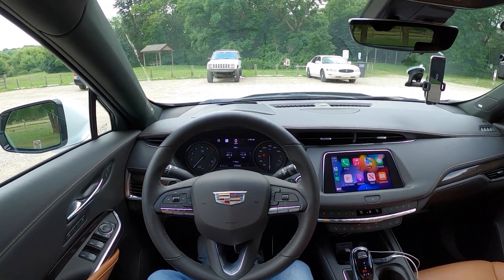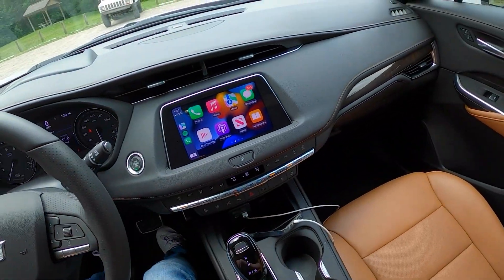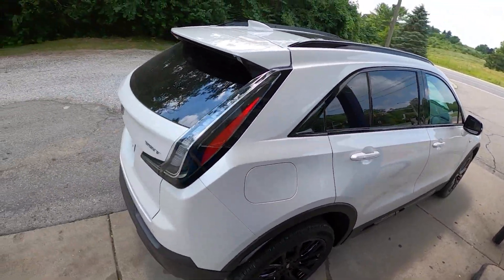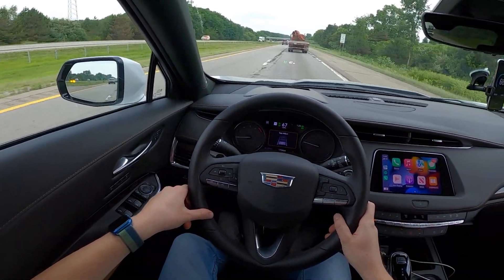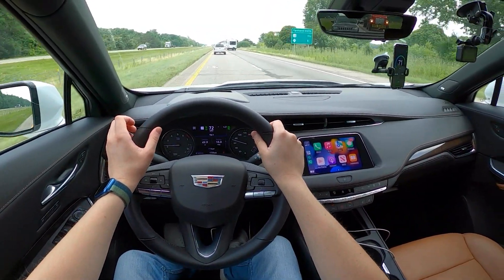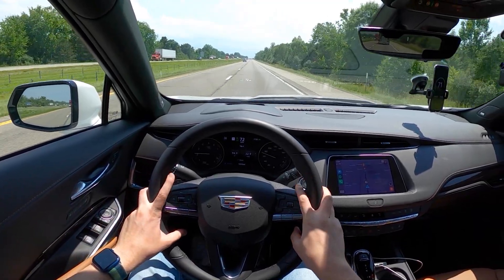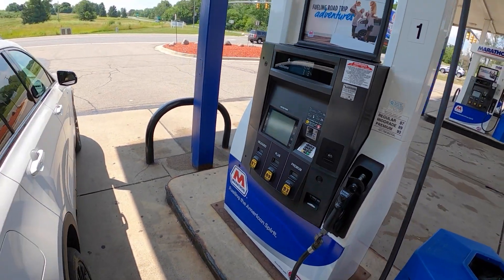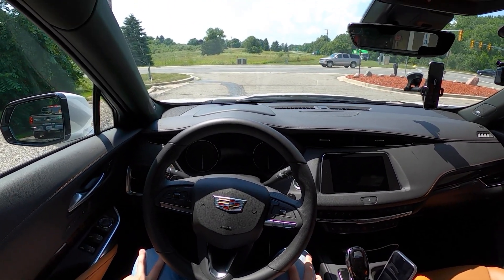2022 Cadillac XT4 – MPG Test | Real-world Highway Fuel Economy and Range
Unlike most AWD subcompact SUVs, the Cadillac XT4 allows you to lock it into front wheel drive. Not only does this help with fuel economy, but it also allows grandmas, moms, and aunts everywhere to do burnouts!

Sound-system test coming soon!
Full review also coming soon!